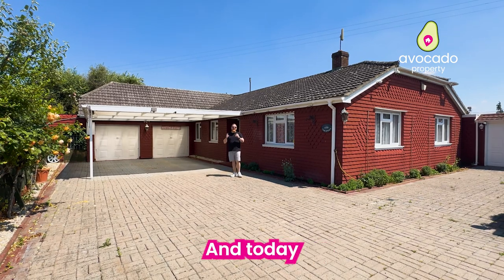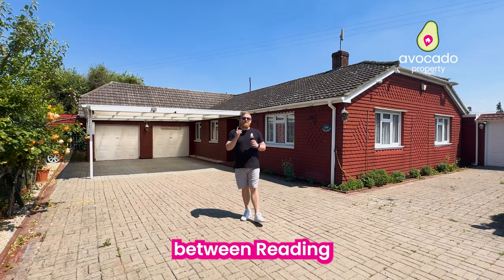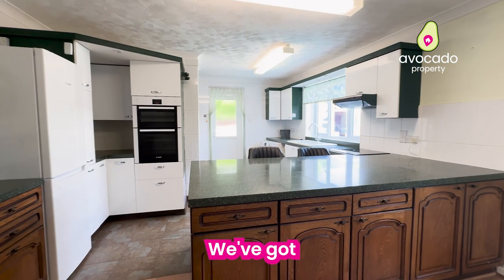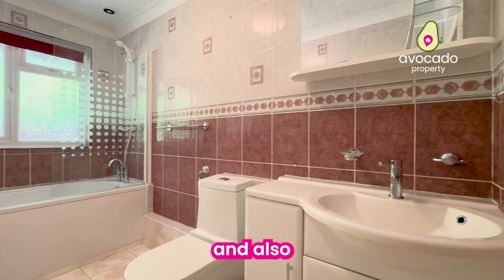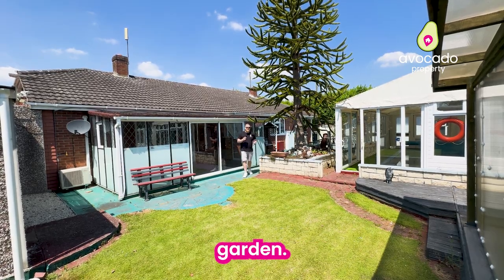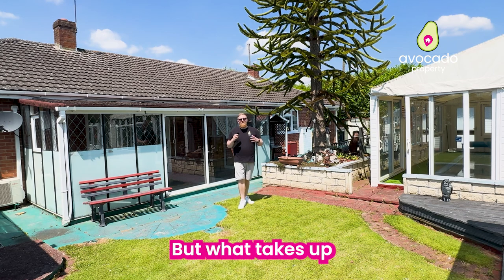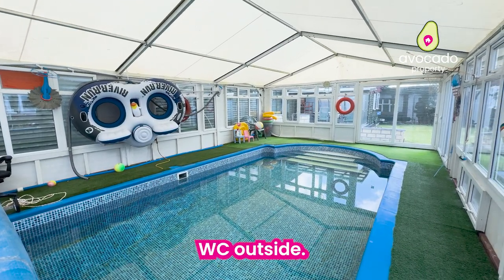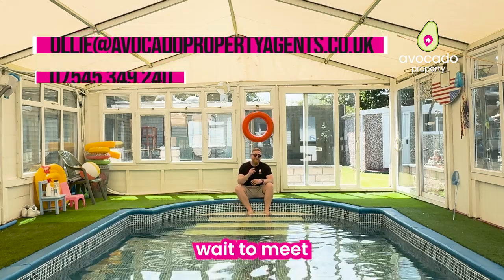For Sale | Clay Lane | Beenham | Ollie Hawkins | Avocado Property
Welcome to this delightful bungalow nestled on the outskirts of Beenham, a perfect retreat in the Berkshire countryside. This charming property combines comfort and convenience with an inviting rural lifestyle, making it an ideal choice for those seeking a peaceful yet accessible home.

Inside, you’ll find a spacious living room leading to a well-appointed kitchen/dining room and lean to conservatory. The master bedroom comes with an en-suite shower room, and two additional bedrooms offer flexibility for guests or a home office. There is also a great sized family bathroom too. While the property is in a liveable condition, it does require updating, providing an excellent opportunity for customisation.

The garden boasts a collection of well-maintained outbuildings, providing endless possibilities. Whether you're seeking a practical shed for storage, a dedicated office for remote work, or spacious workshops for creative projects, this garden has it all. The centrepiece of this garden is a covered, heated swimming pool, perfect for year-round enjoyment. Just imagine the memories you could make with your children (or grandchildren) here, something the current owners have enjoyed very much.

One half of the double garage has been converted into an addition internal space, but could easily be converted back. Plus you have another garage and plenty of driveway parking.

Located in the charming village of Beenham, this bungalow offers a blend of rural tranquility and accessibility to Reading and Newbury. The friendly community, local pub, and excellent primary school add to the appeal.

This bungalow presents a fantastic opportunity to enjoy a serene countryside lifestyle with the potential for personalisation. Schedule a viewing today to explore the charm and tranquility of this lovely Beenham home!